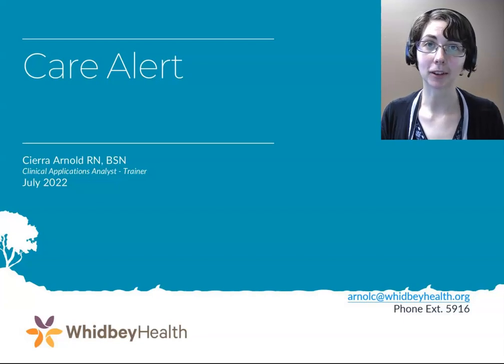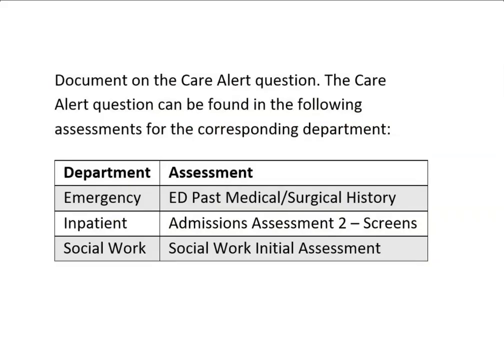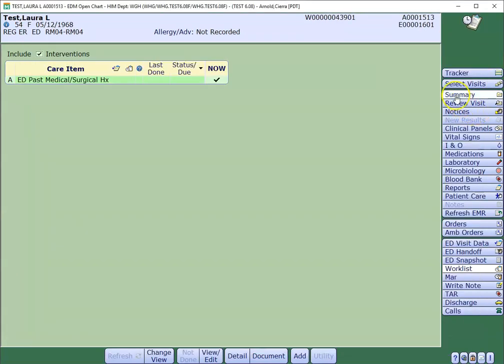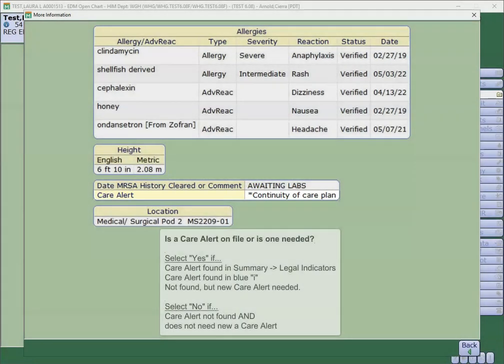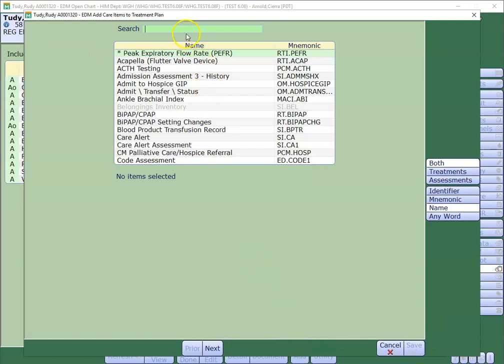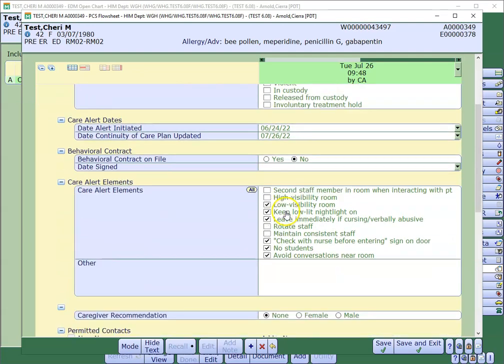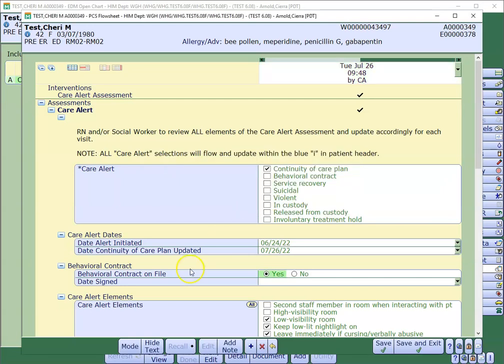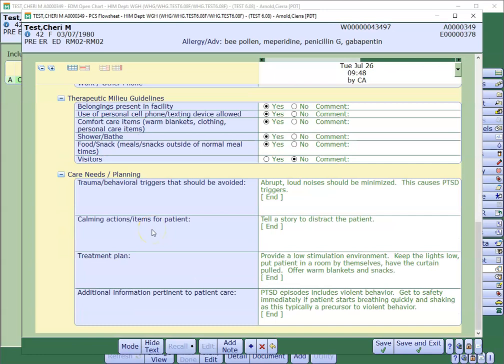40 Care Alert Nursing